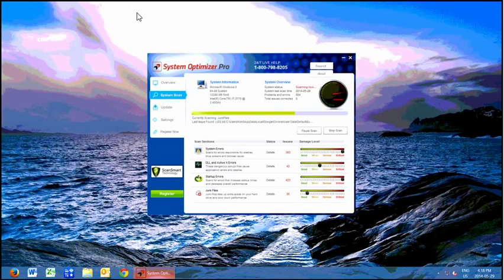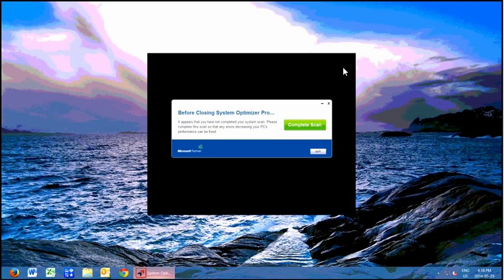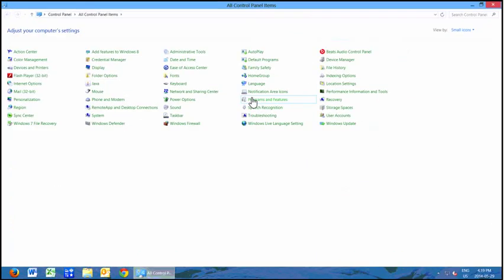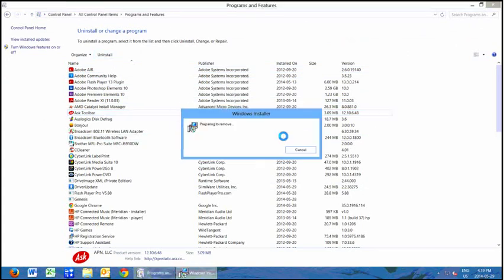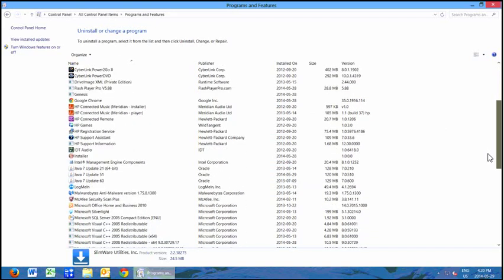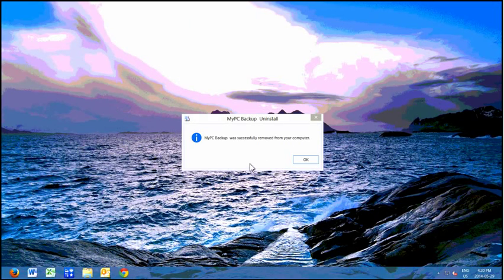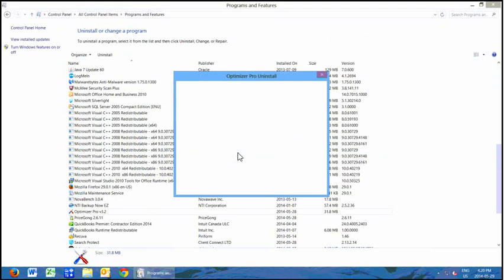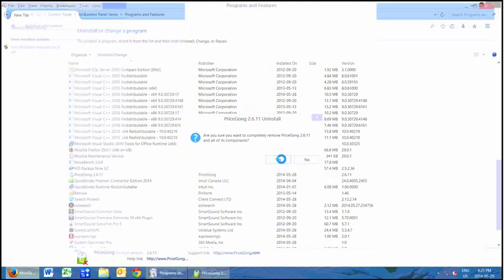Remove & Uninstall System Optimizer Pro, Search Protect, Optimizer Pro, MyPCBackup, Driver Update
Yes, I know, the mic cut out part way through ... but the video shows what to do ...

Remove & Uninstall System Optimizer Pro, Search Protect, Optimizer Pro, MyPCBackup, Driver Update and More:

Ask Toolbar
PriceGong
sizlsearch
suprasavings
SpeedUpMyPC
V-Bates

Junk, Virus, Malware, Unwanted Software, Crap